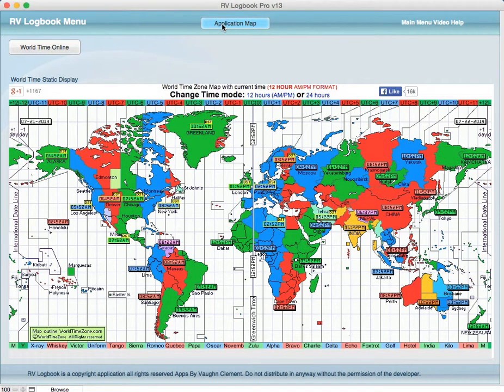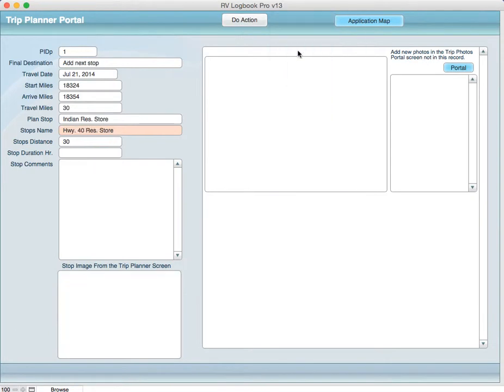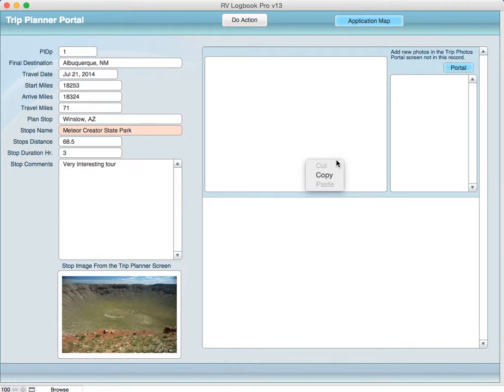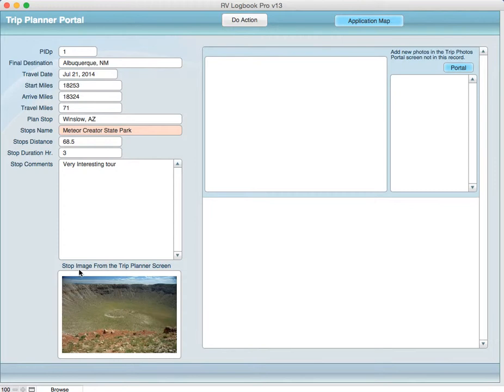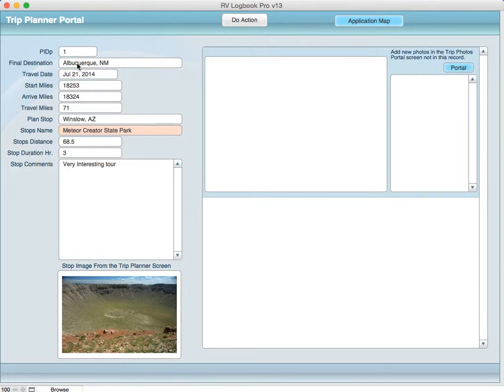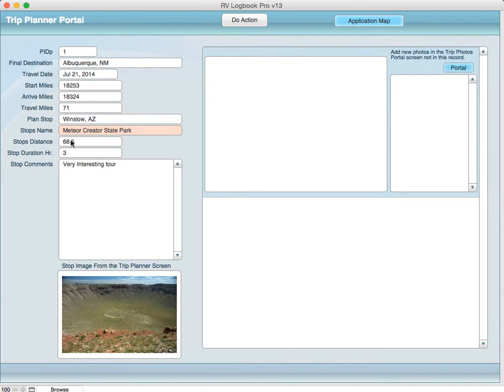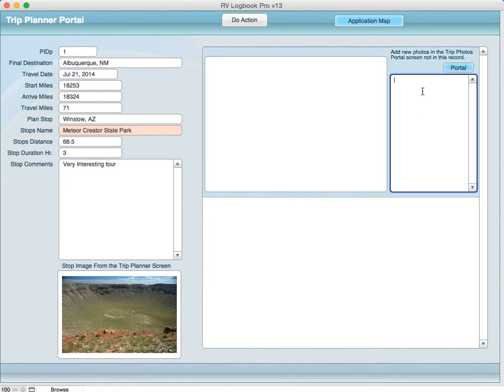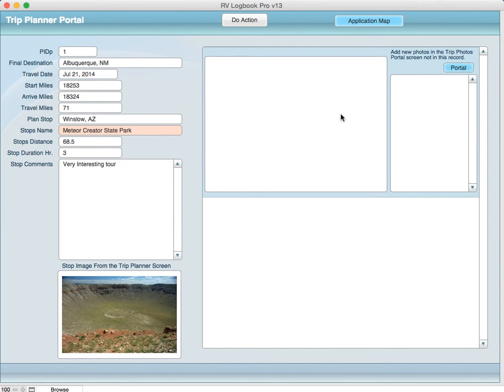RV Logbook Prov v13: Trip Planner Portal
In this VideoHelp I will cover the usage of the RV Logbook Pro v13: Trip Planner Portal. Best viewed at 729 HD.